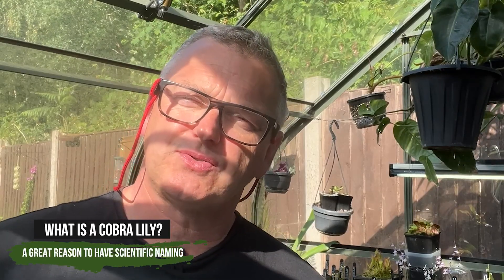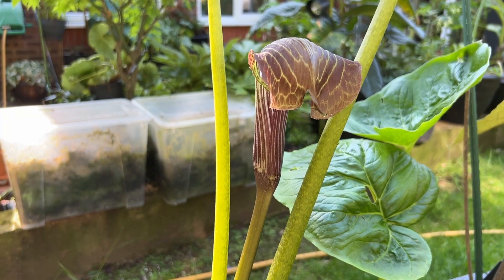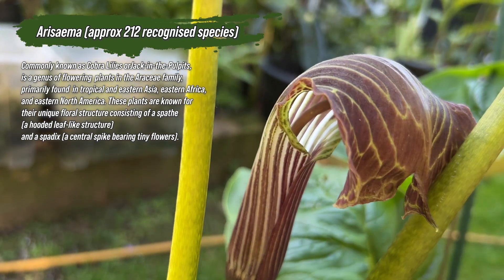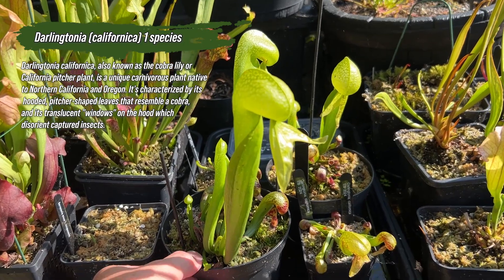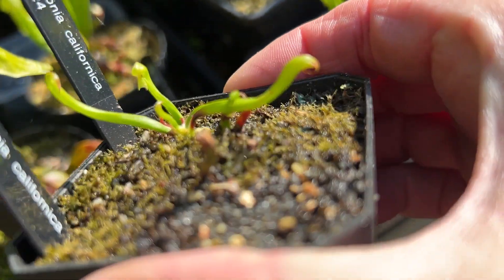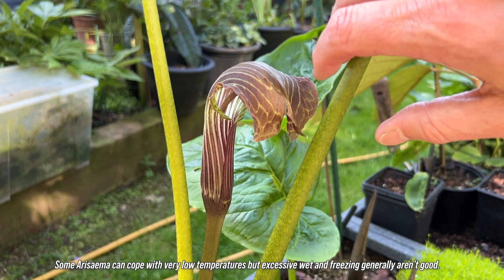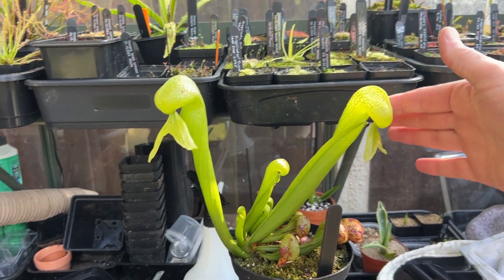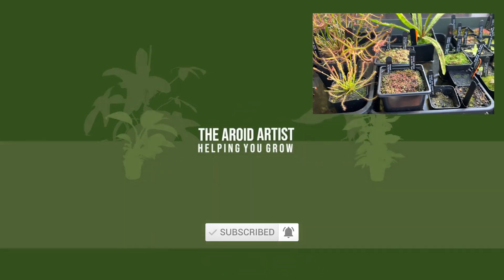What exactly is a Cobra Lily?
🌿 Two Cobra Lilies – But Completely Different! 🐍

In this video, we dive into the fascinating world of cobra lilies — but not all cobra lilies are created equal! We'll explore the key differences between Arisaema (the cobra lily from the aroid family, Araceae) and Darlingtonia californica (the carnivorous cobra lily from North America). Although they share a common nickname due to their dramatic, snake-like appearance, these two plants come from entirely separate botanical worlds.

Learn about their unique adaptations, habitats, growing conditions, and why one is a master of deception while the other is a deadly trap for insects. Whether you're a plant enthusiast, a carnivorous plant collector, or just curious about nature's oddities, this video will give you a clear, exciting breakdown of these two very different species.